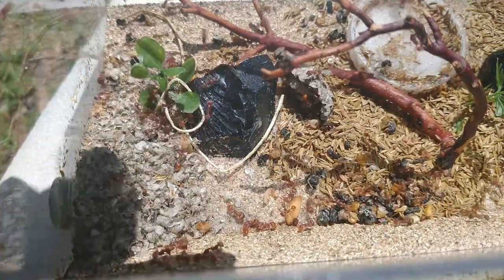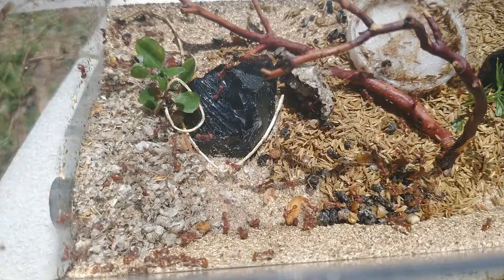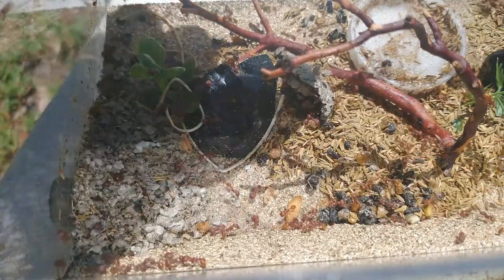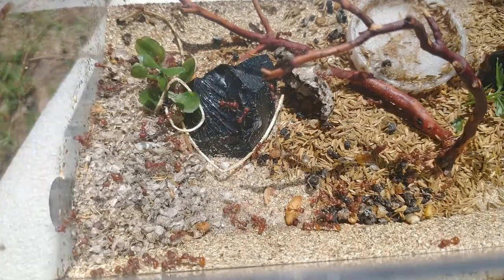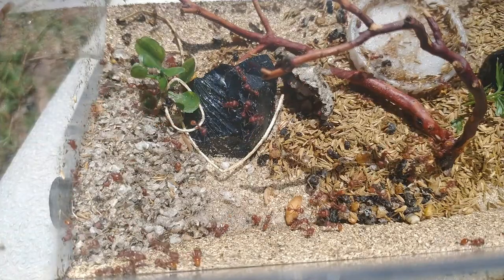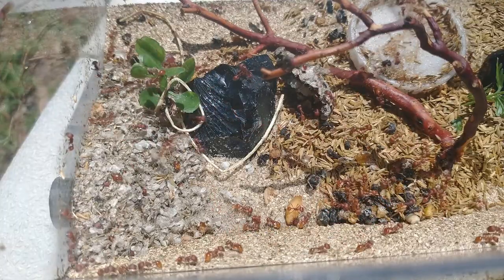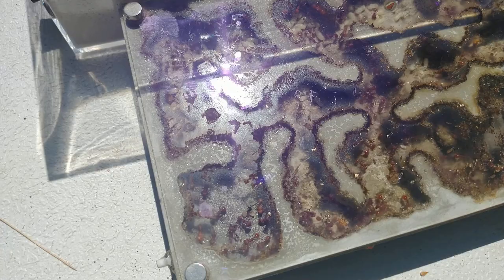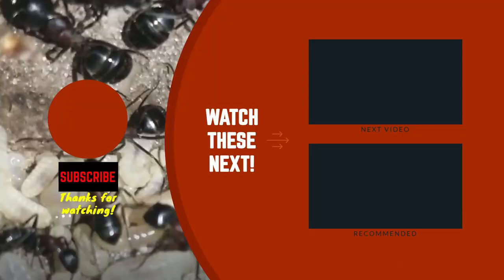Harvester Ants, A lot of Brood, Feed a yellow Jacket nest.